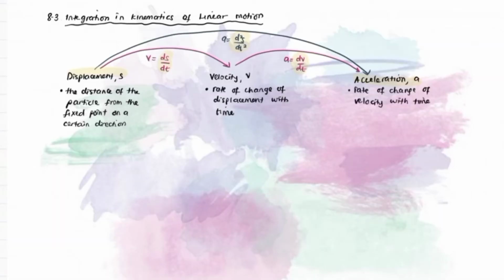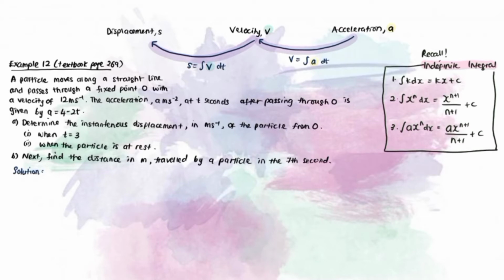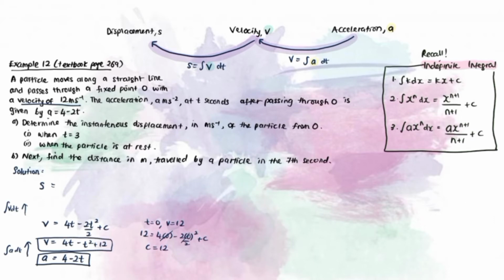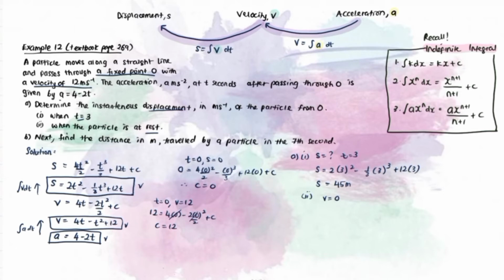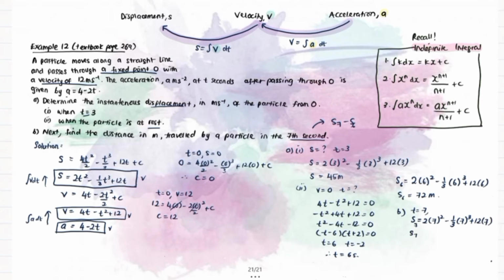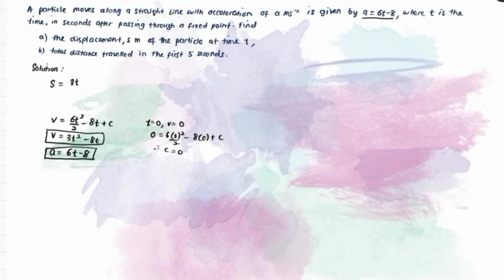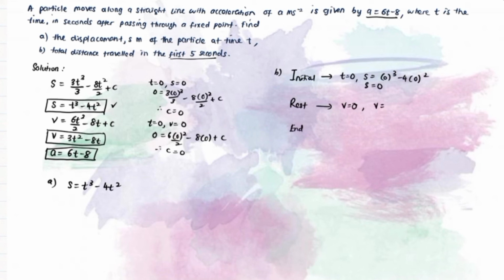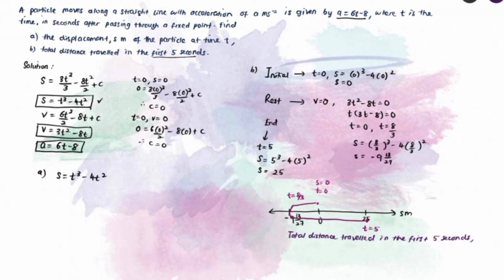8.3 Integration in Kinematics of Linear Motion | Additional Mathematics F5 KSSM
👩‍🏫 Determining and interpreting the instantaneous velocity of a particle from its acceleration function.

👩‍🏫Determining and interpreting the instantaneous displacement of a particle from its velocity and acceleration functions.